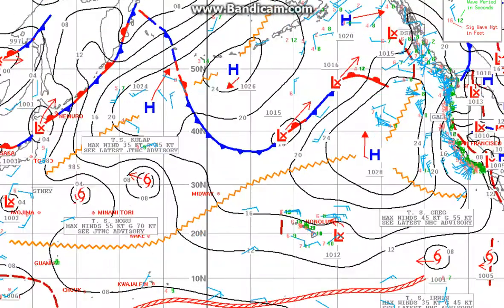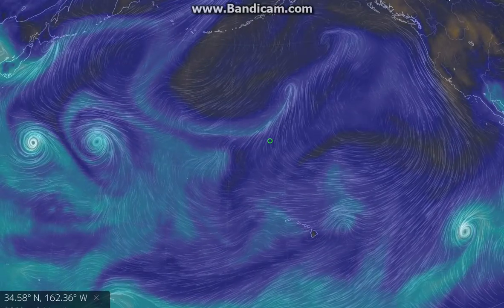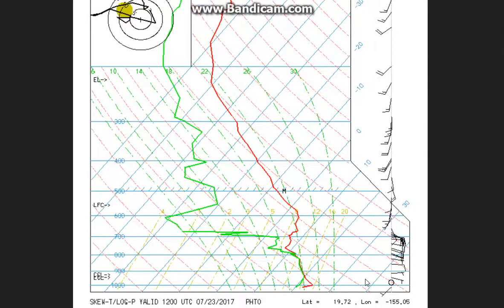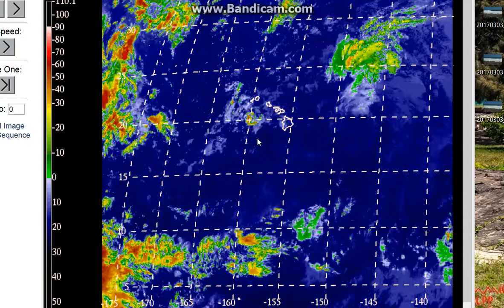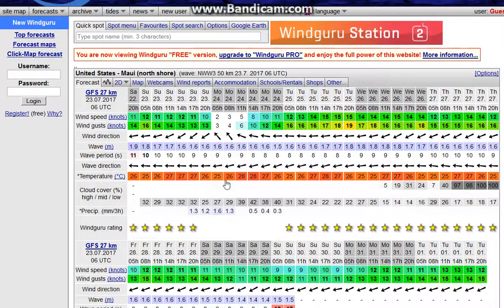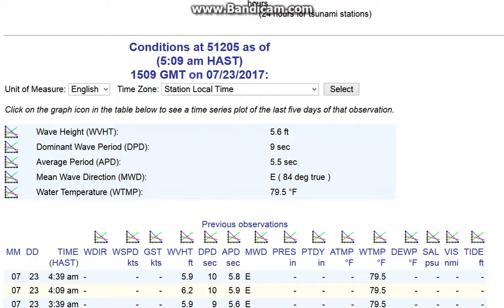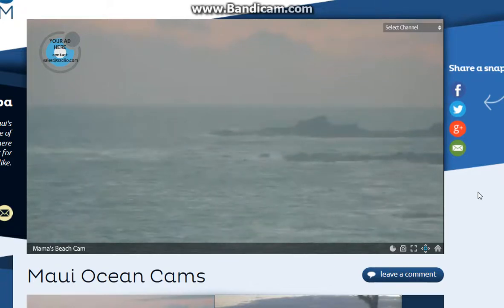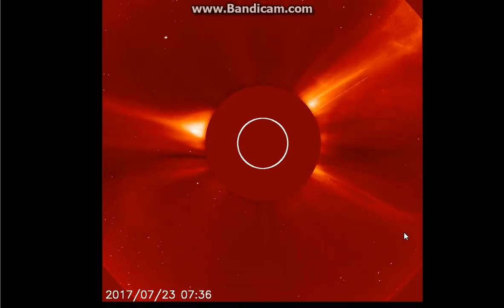Maui Weather 2017 07 23